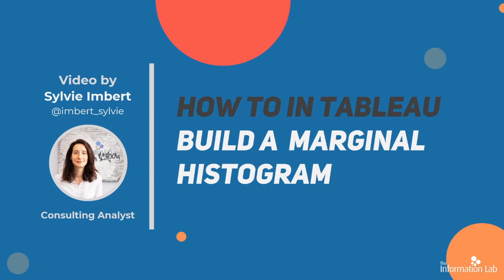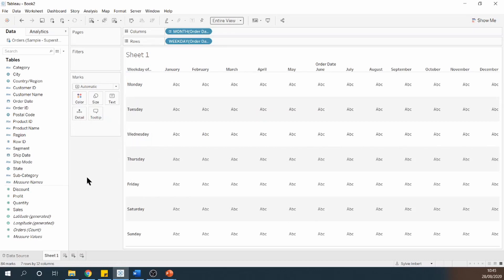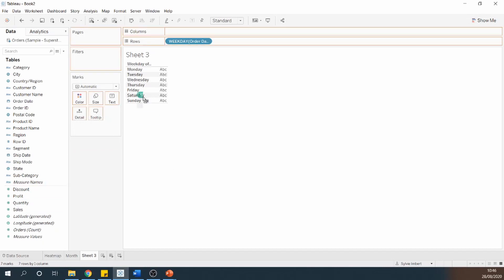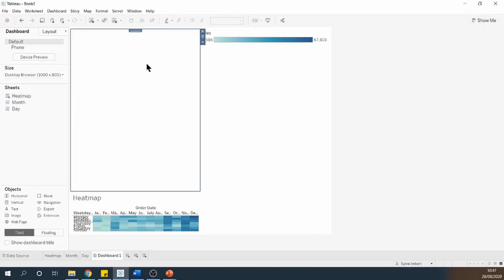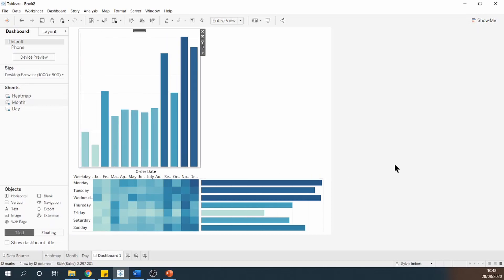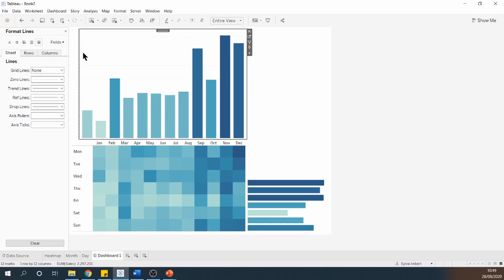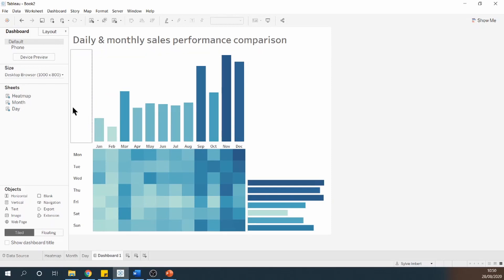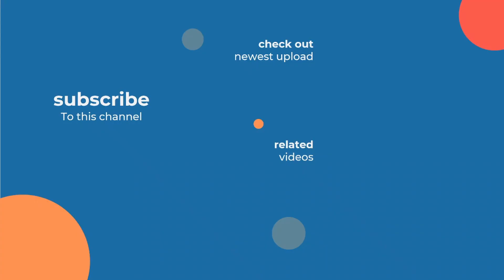How to in Tableau in 5 mins: Build a Marginal Histogram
Learn how to build a Marginal Histogram in Tableau in 5 minutes with Sylvie Imbert